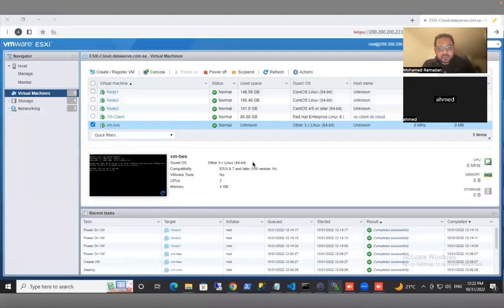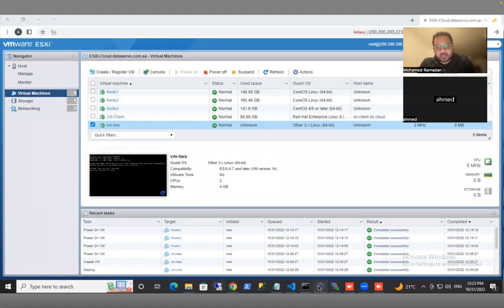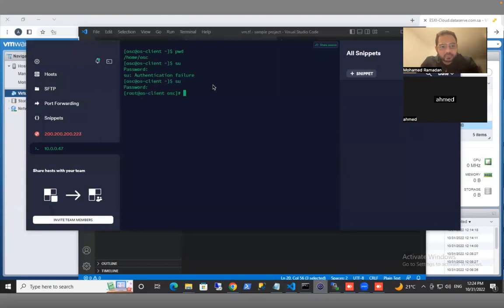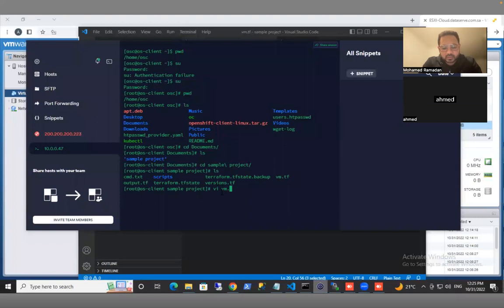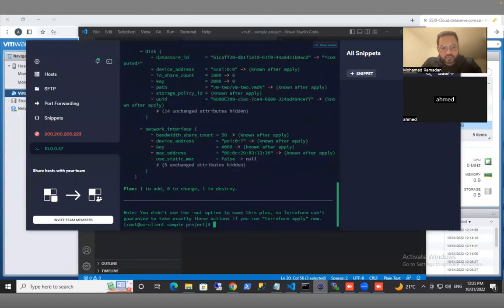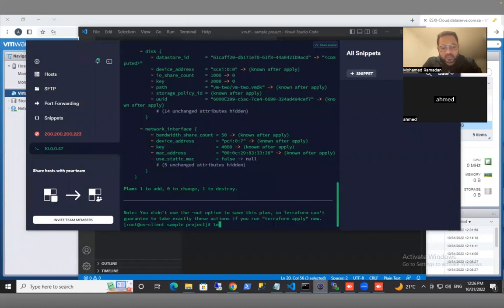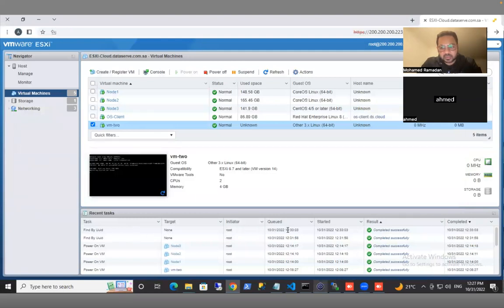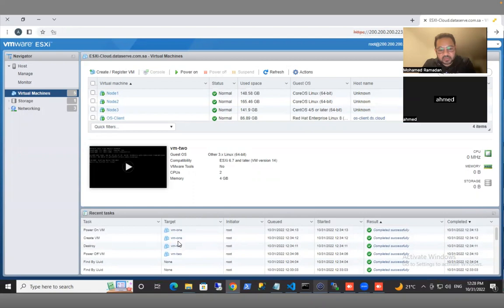Infrastructure as a code using terraform and vSphere - Infrastructure Automation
A terraform module to provision vm by terraform